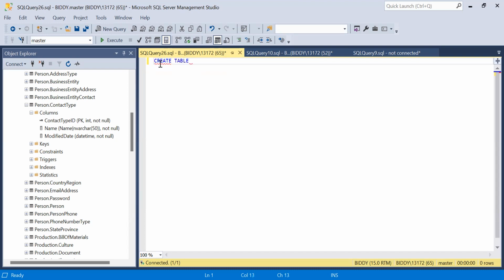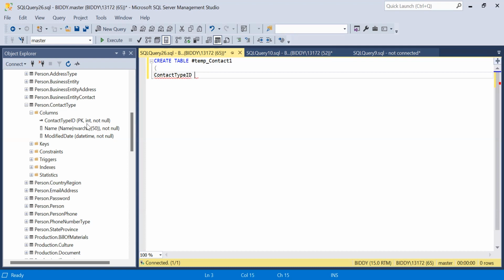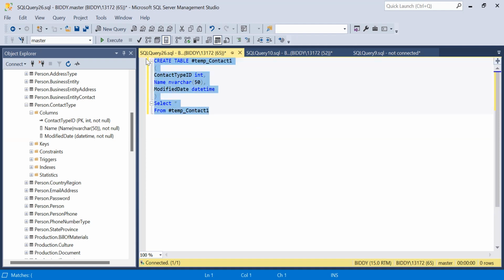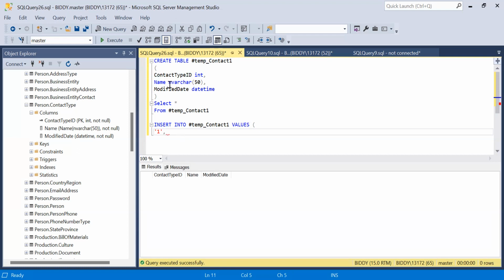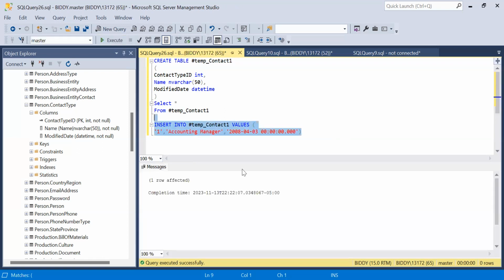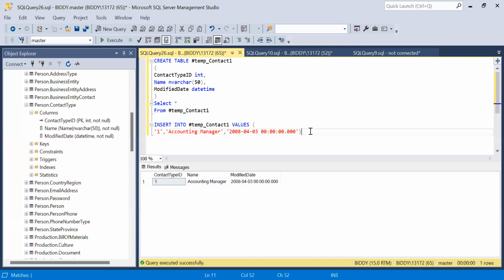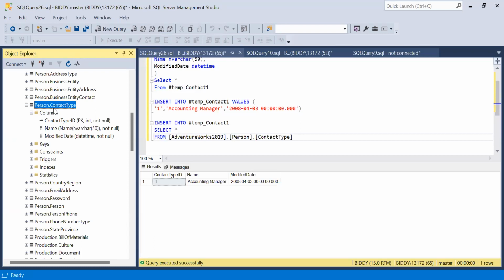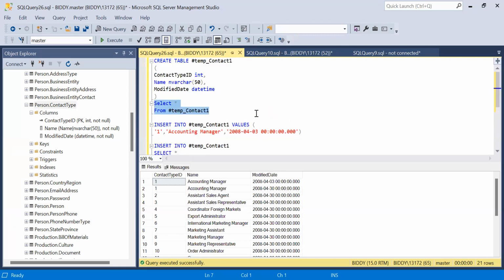SQL TEMP TABLE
How to create SQL temp table